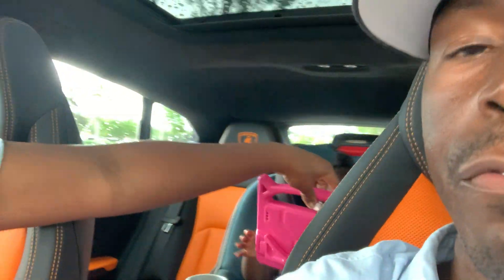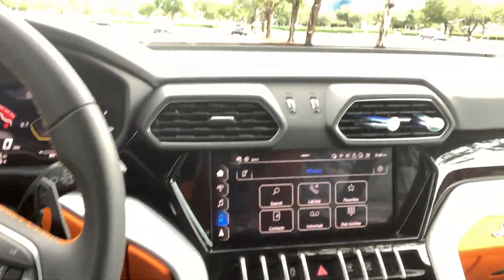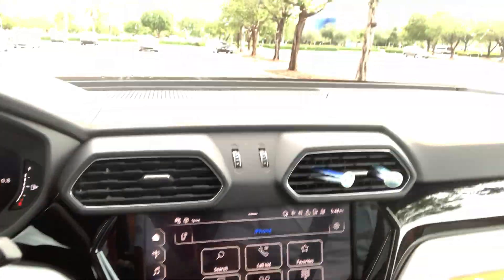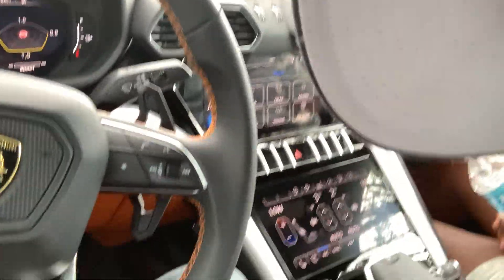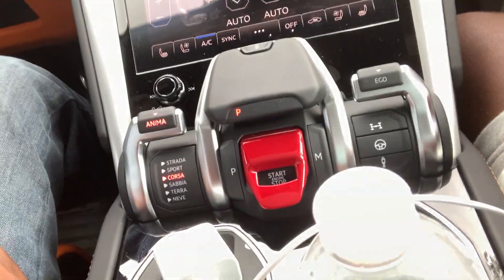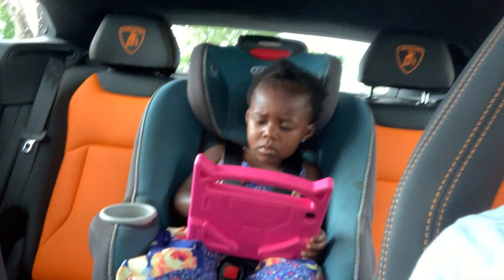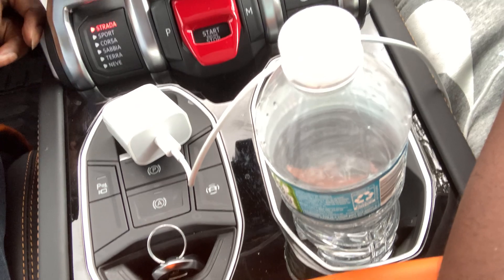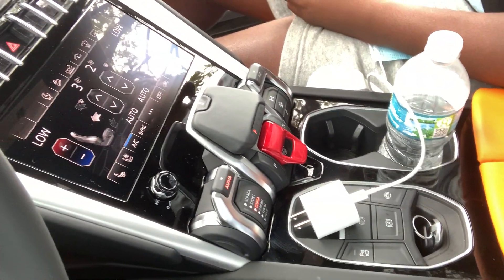Tour of the 2020 Lamborghini Urus SUV $200k Fully Loaded All Options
Here's a Tour of the 2020 Lamborghini Urus SUV - Fully Loaded -  $250,000.00 - All Options. Want to drive one for free? keep reading...

The 2020 Lamborghini Urus is the fastest SUV ever made. Today I'm taking you on a tour of the Urus, and I'm showing you all the cool features and quirks of the Lamborghini Urus -- one of the world's coolest SUVs.

to watch the easy way to make money online
If you’re ready to learn how to generate 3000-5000 informational product sales every single month with predictability down to the dollar and day … All while someone else does 90% of the work for you!

Watch the free 3 part video that shows how to quickly get started with Amazon Kindle publishing Here;

Kindle Publishing Templates - Get access to time saving templates that help you to publish better content, faster: Here;

Are you using Amazon ads to sell more of your books?

Learn how to use Instagram and And Twitter to drive more readers and buyers to your books Go here;

$200k a month with digital content publishing? Watch the video here to see how

We’d love to interview you for our community. Go here to submit a request

Interview Ty for your podcast, YouTube channel or other media outlet